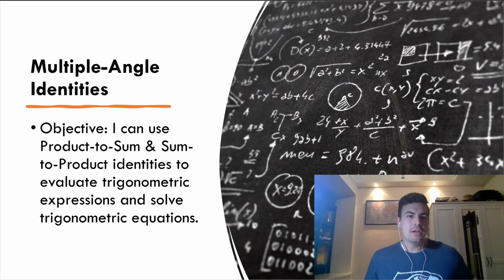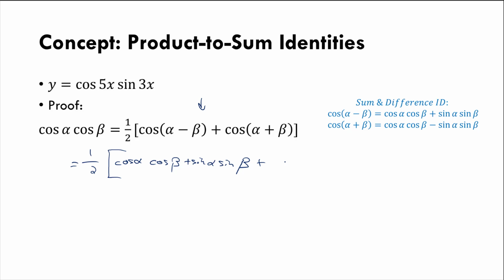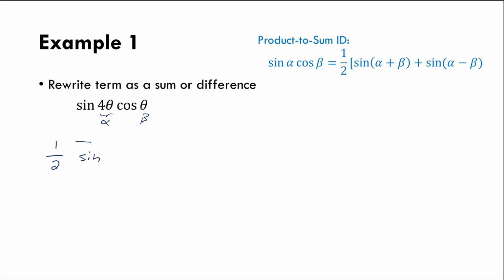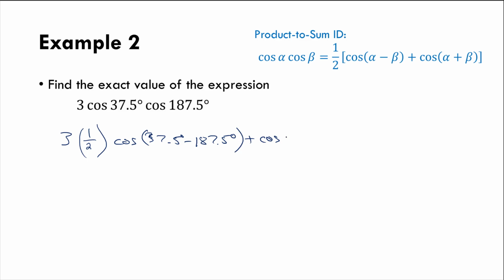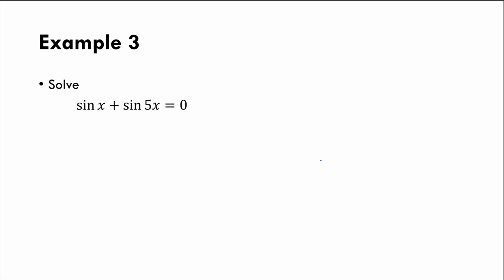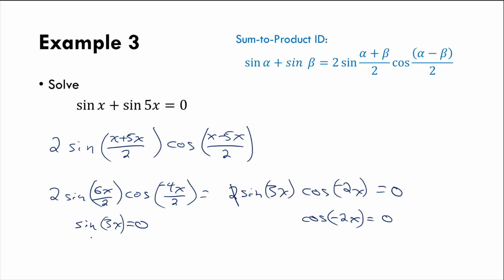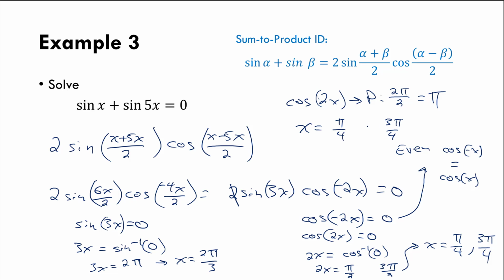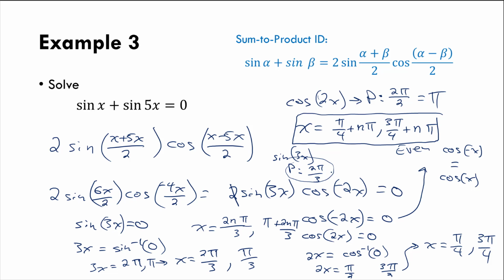PreCalc 5.5 Product to Sum Identities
In this video we prove product to sum identities and use them to solve trigonometric equations.